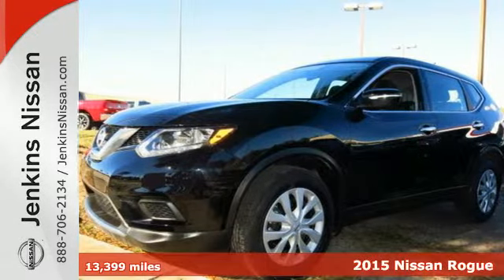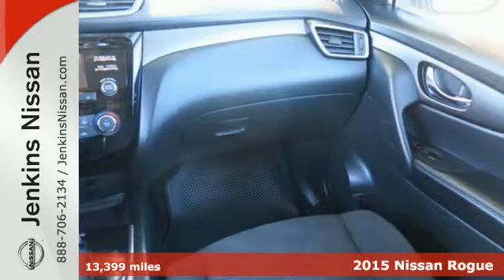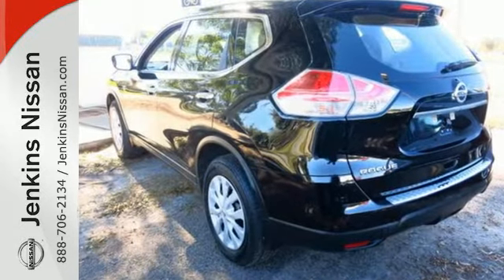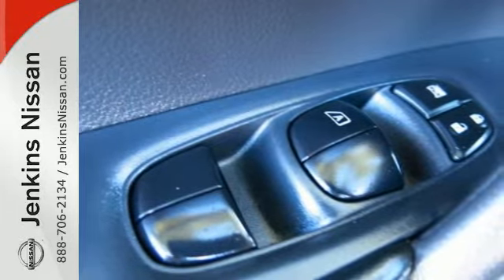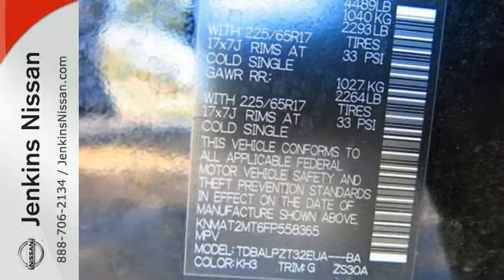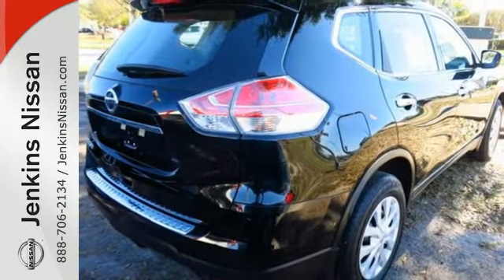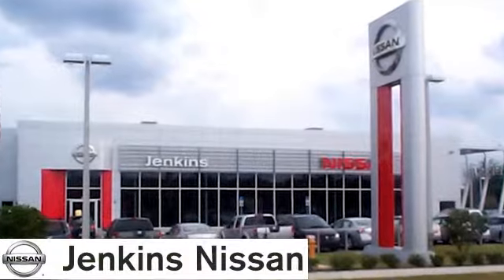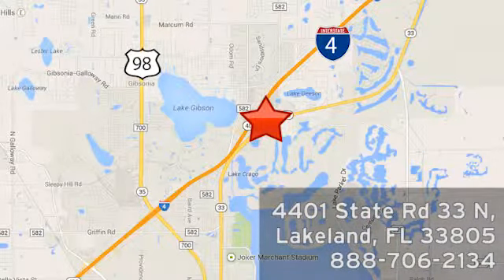Used 2015 Nissan Rogue Lakeland FL Tampa, FL 15R776A - SOLD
Year: 2015
Make: Nissan
Model: Rogue
Trim: FWD 4dr S
Engine: 2.5 L 4 Cyl. Cyl.
Transmission: Automatic
Color: Black
Interior: Beige
Mileage: 13399
Stock #: 15R776A
VIN: KNMAT2MT6FP558365

Address:
401 State Rd 33 N